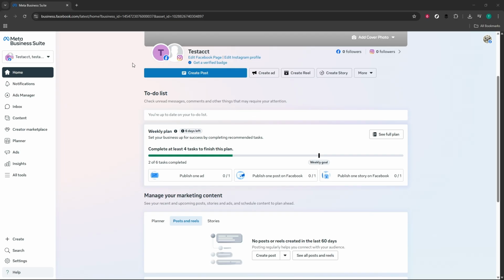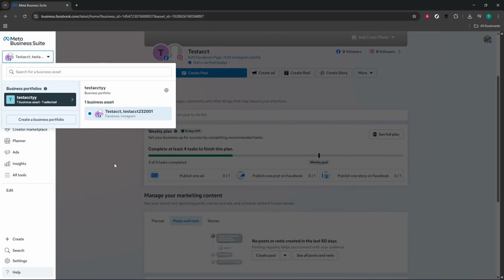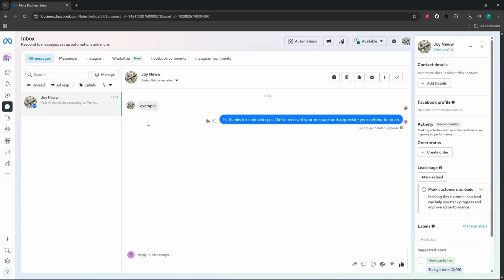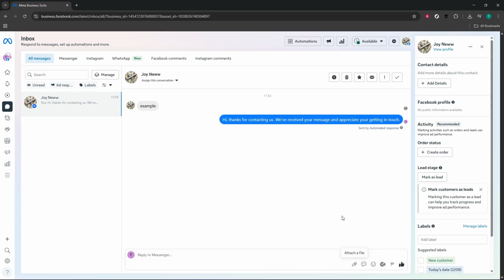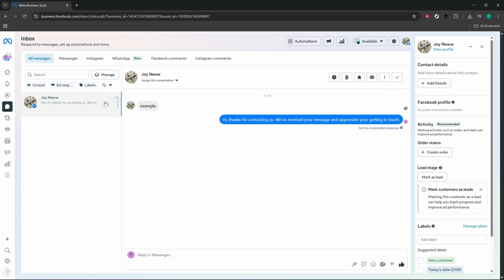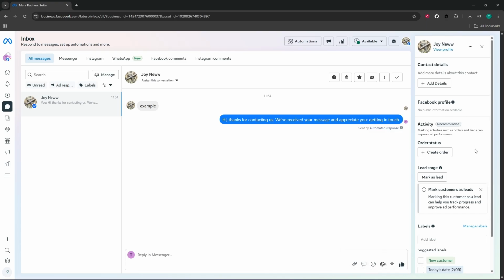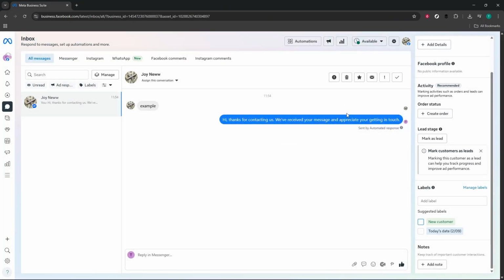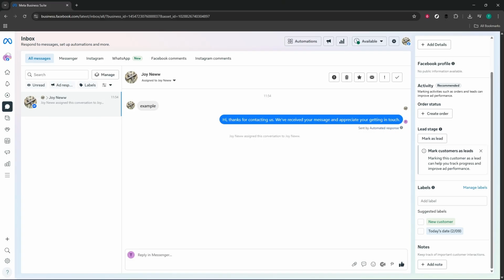How To Assign Conversations In Meta Business Suite (Full Guide)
Learn how to manage your team effectively by assigning specific messages to staff members. This tutorial covers the exact process of distributing your Meta Business Suite inbox tasks to ensure every customer inquiry is handled by the right person.

Key points covered in this video:
- Accessing the Meta Business Suite Inbox
- Selecting specific conversations for assignment
- Choosing the right team member from your list
- Managing assigned tasks and follow-ups
- Improving response times with better delegation